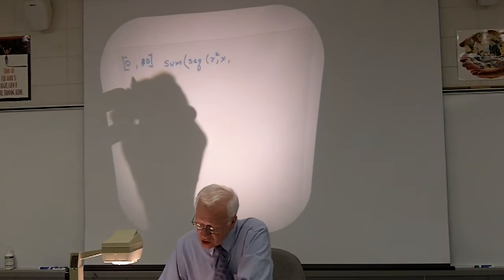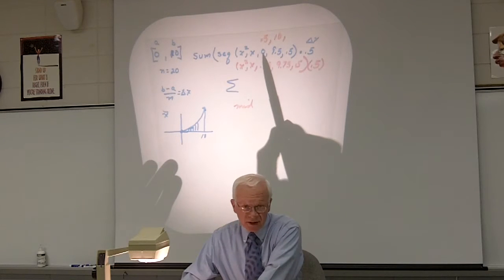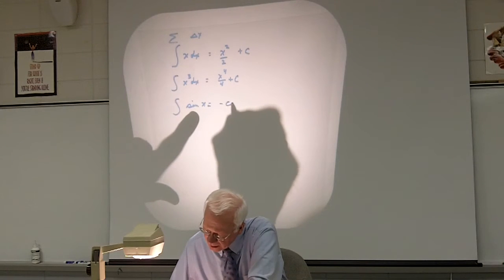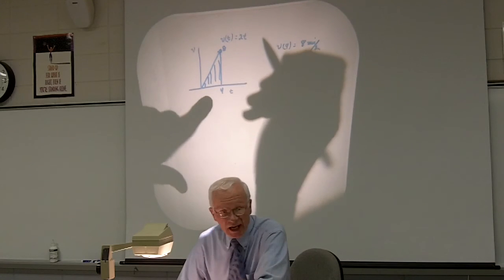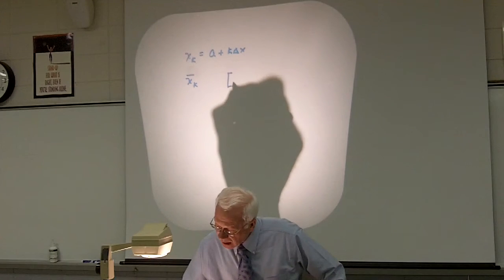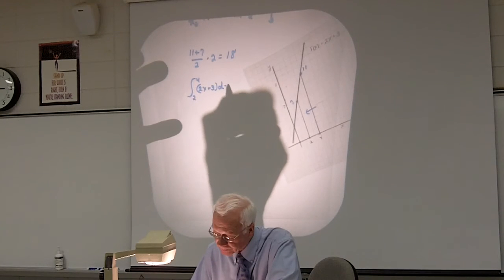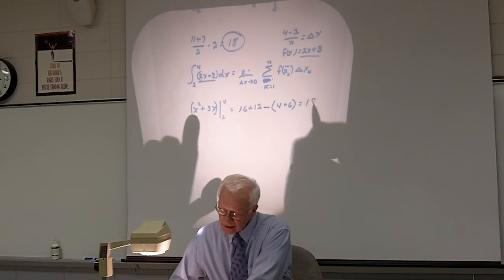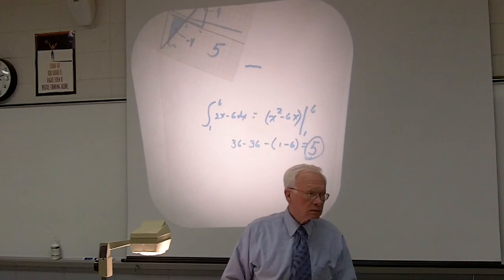UCHS Calc 152 Chapter 5.2 (04/09/2013)